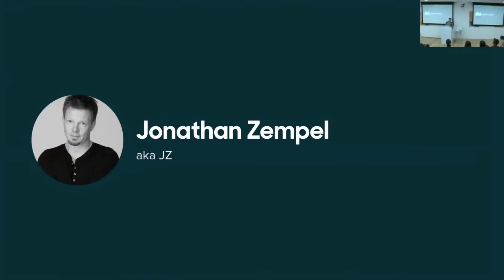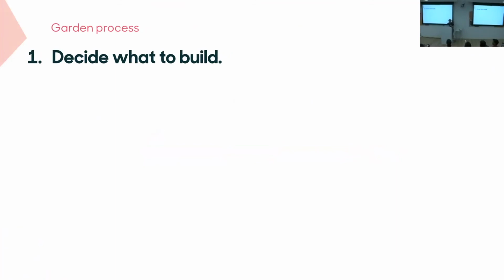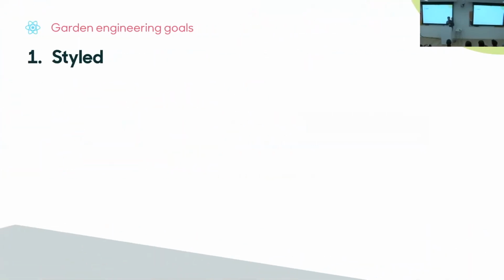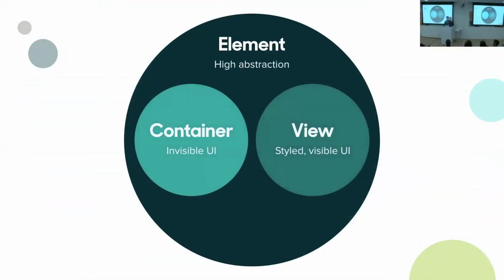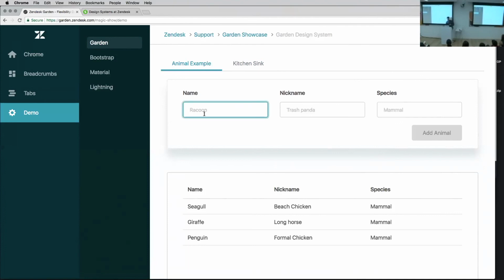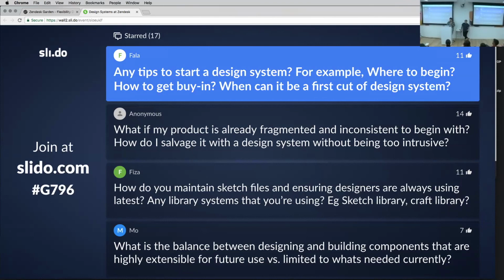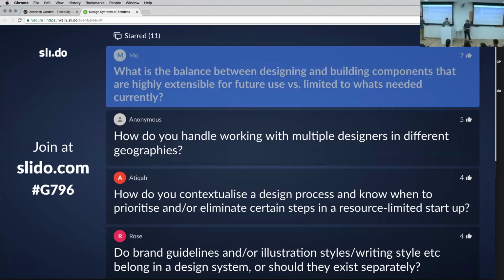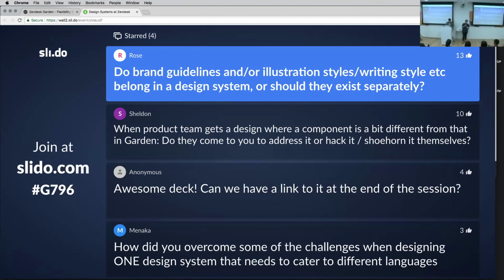Design Systems at Zendesk [15/3/2018]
At Zendesk, our team of 30+ product designers work on 7 different products across 6 countries. Things can get messy! Thankfully, we have a team dedicated to one shared design system.

This was an event hosted by Zendesk Singapore, featuring 3 members of that team -- Allison Shaw, Austin Green and Jonathan Zempel.